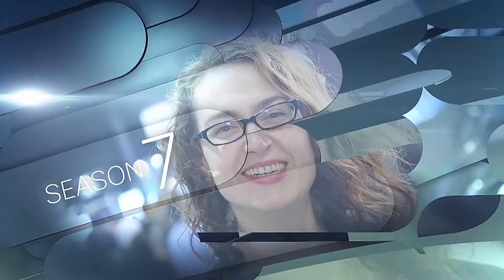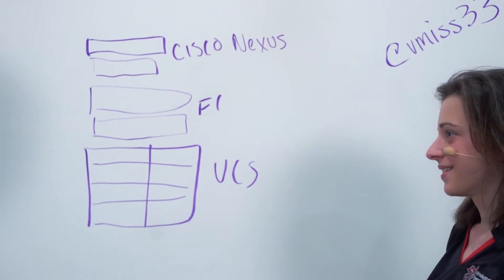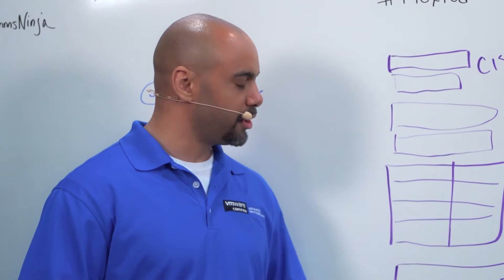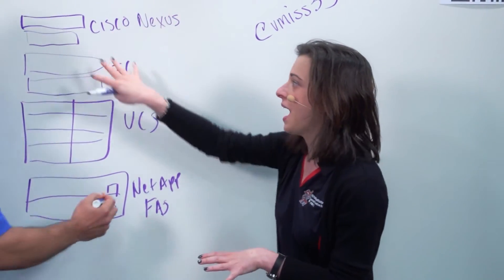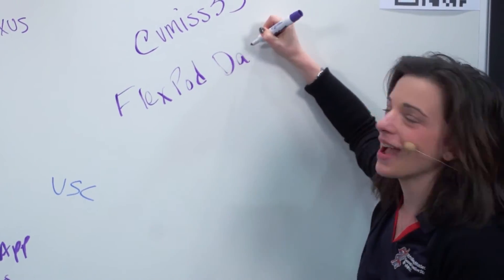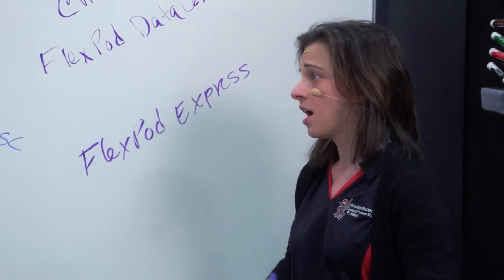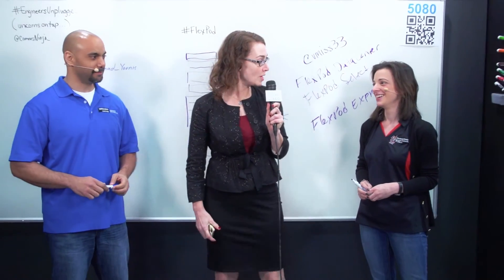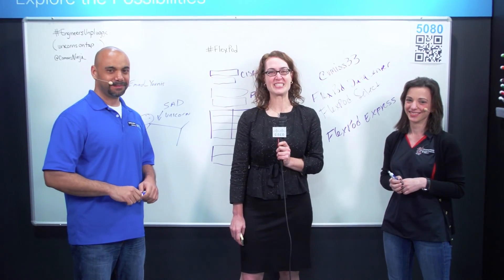Engineers Unplugged S7|Ep2: FlexPod 101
In this episode, Emad Younis and Melissa Palmer give us the highlights of the FlexPod solution, from the parts to the implementation, with plenty of real world examples.